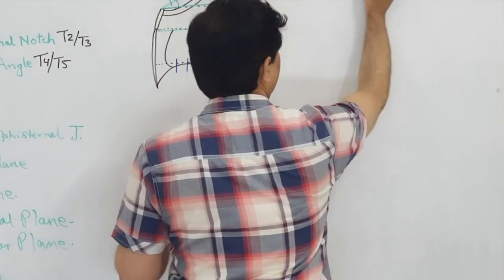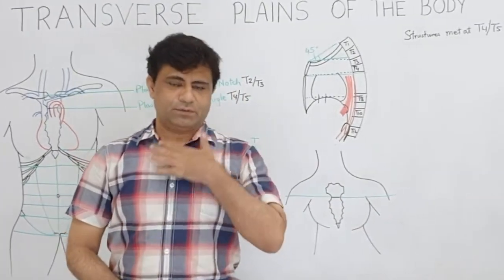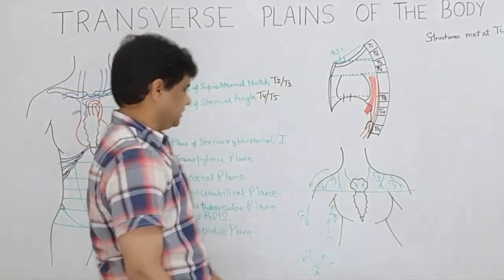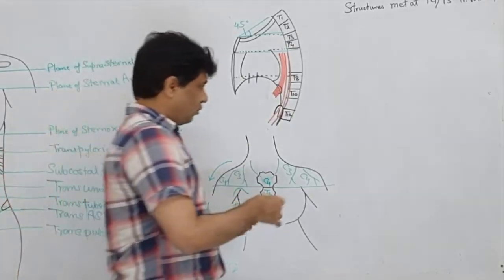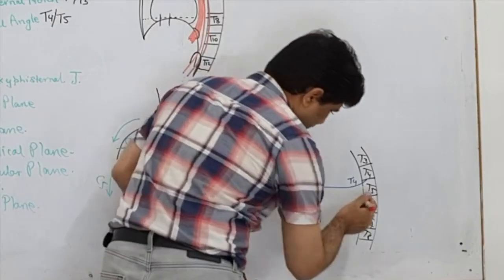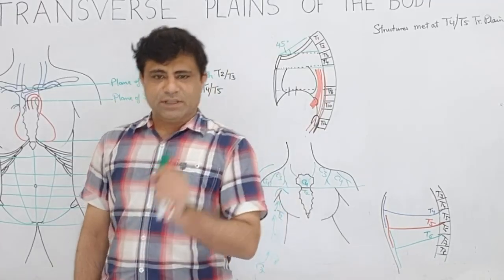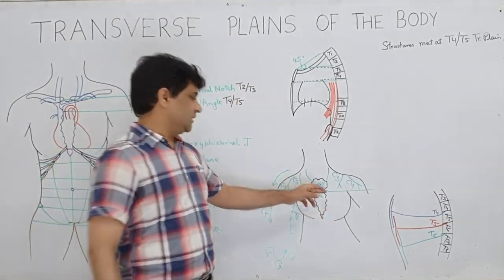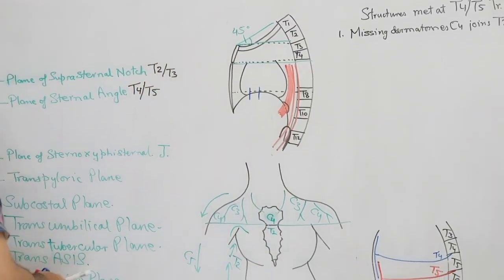Missing dermatomes and overlapping dermatomes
overlapping of successive dermatomes
missing dermatomes anatomical significance

0:00 structures met at T4/T5 junction (transverse plane)
0:22 missing dermatomes at the level of sternal angle on the chest
2:40 pattern of flow of successive (continuous) dermatomes
5:15 missing dermatomes on the skin of scrotum